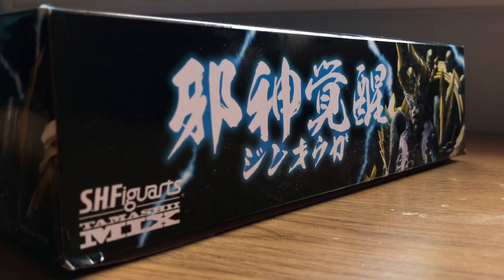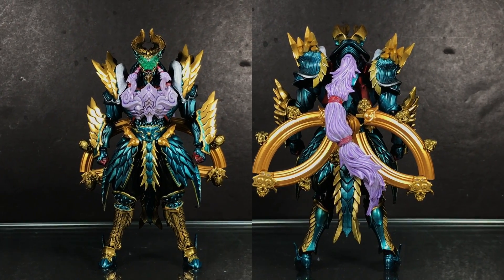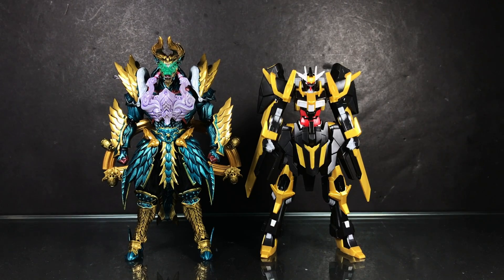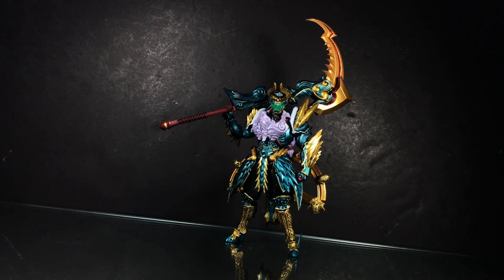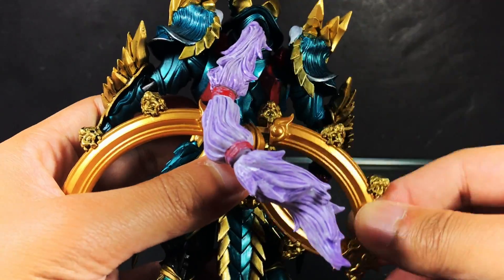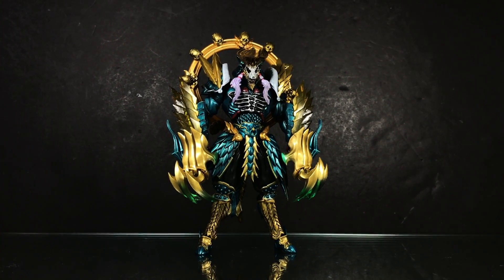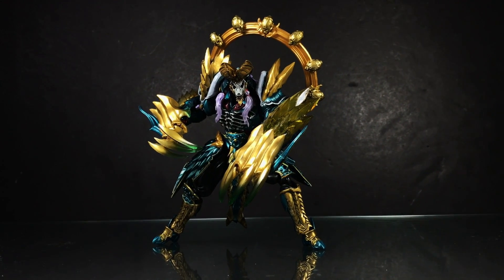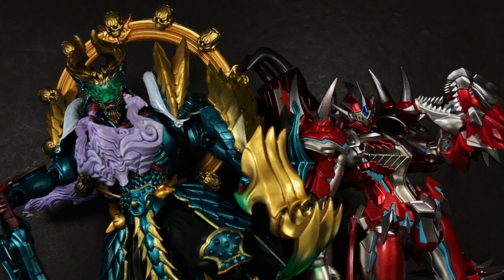S.H. Figuarts TAMASHII MIX Zinogre (Monster Hunter) | REVIEW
Character Name: Zinogre
Series: Monster Hunter
Product Line: S.H. Figuarts Tamashii MIX
Maker: Bandai Tamashii Nations
Release Date: March 2017
Price: ¥10,000